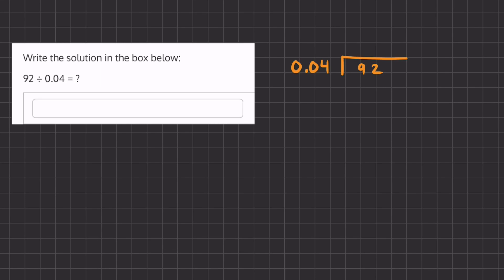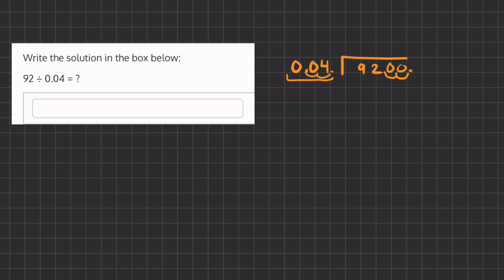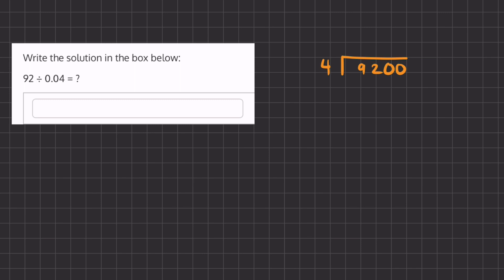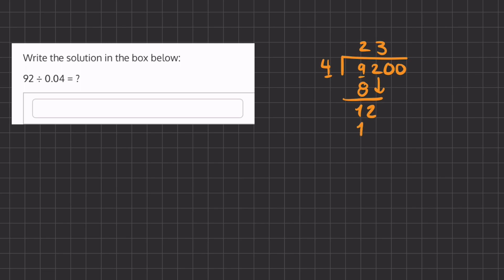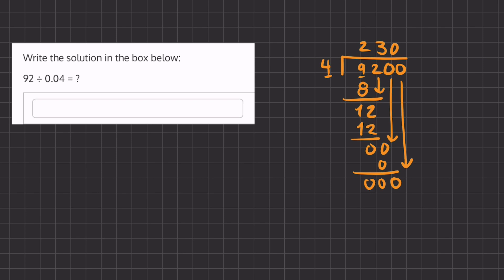Division Practice Drill 10